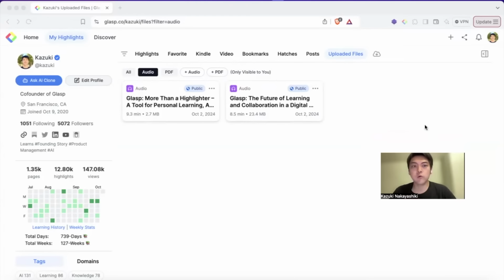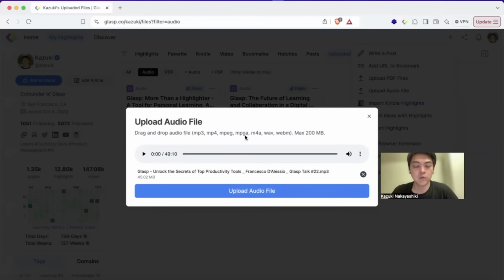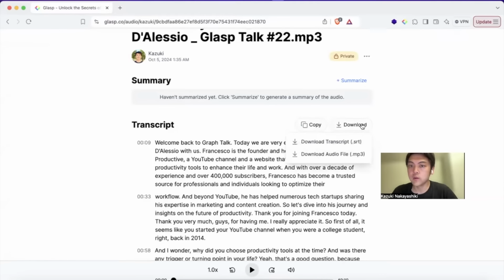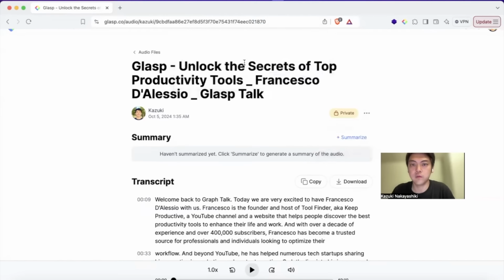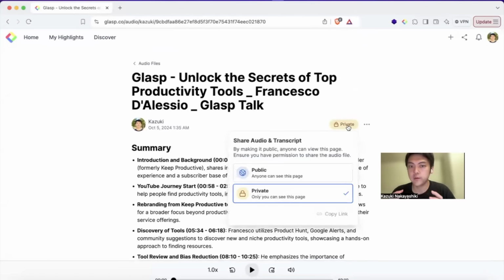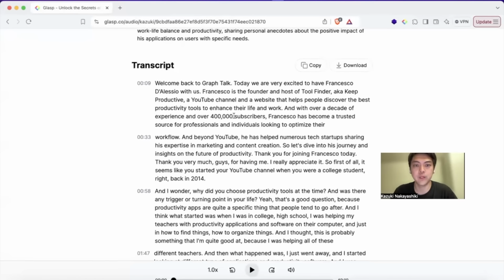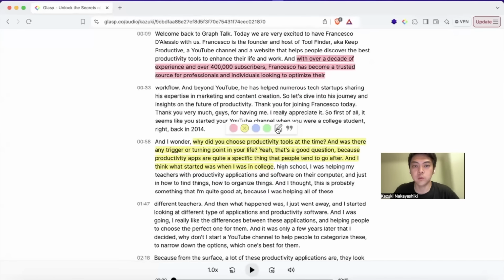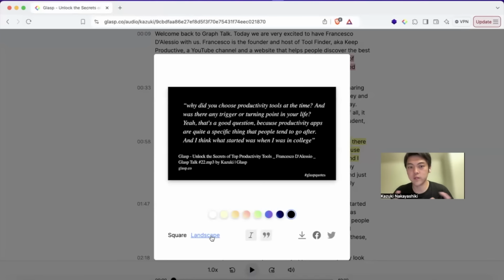How to Transcribe Audio to Text Instantly with Glasp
### How to Transcribe Audio to Text with AI | Free Online Audio Transcription Tool (Glasp)
Turn your recordings into accurate transcripts in seconds. With Glasp’s AI-powered audio to text converter, you can easily transcribe meetings, interviews, podcasts, and lectures — then highlight and share key insights with one click.

- Stop spending hours typing notes manually — let AI transcription handle it for you, so you can focus on learning, research, or content creation.
- Many users switch from Rev or Otter.ai to Glasp because it’s not just a transcription tool — it’s a learning and knowledge-sharing platform.

## Timestamps:
00:00 - Introduction
00:31 - How to upload audio files
01:04 - Viewing and downloading transcripts
02:39 - Editing, summarizing, and sharing
03:13 - Highlighting and creating quote images

## About Glasp
Glasp is a free social web highlighter & learning platform.
Highlight the web, YouTube, PDFs, and even Kindle books 📚 — then share your insights with like-minded learners.

✅ Discover curated content from 1M+ learners 🌍

1. Add to Chrome (or your browser).
2. Log in from the extension menu.
3. Select text → choose highlight color.
4. View your notes anytime on your profile page.
5. Add tags or leave comments on your saved content
6. Developing your collection of ideas and thoughts will help you connect the dots with like-minded people ;)

## Benefits:
- Retain and revisit knowledge easily 📚
- Save key parts for future citations 🔗
- Share highlights & notes in one click 🚀
- Leave a digital legacy for future learners 🙌